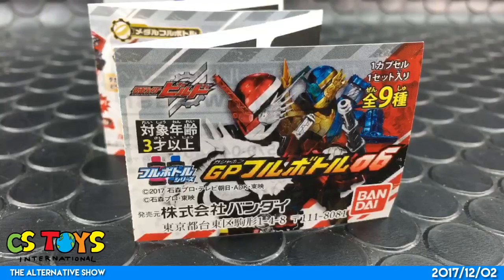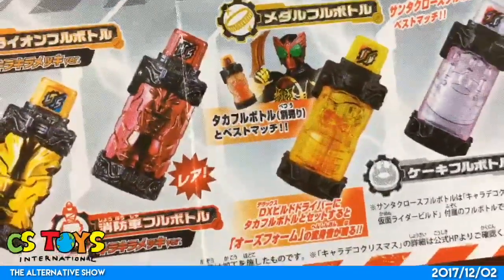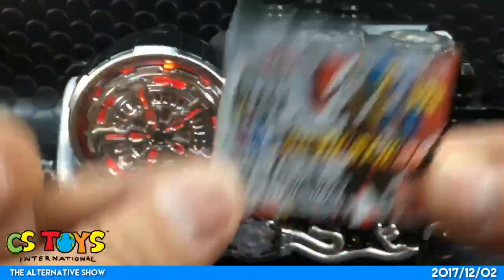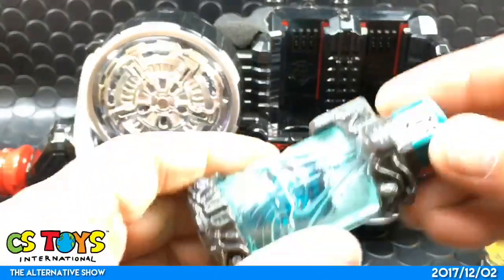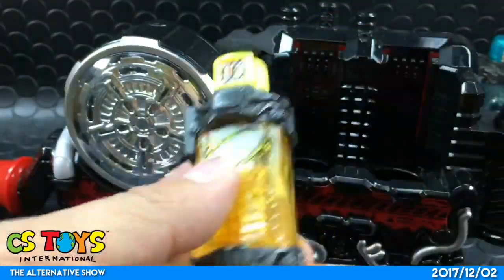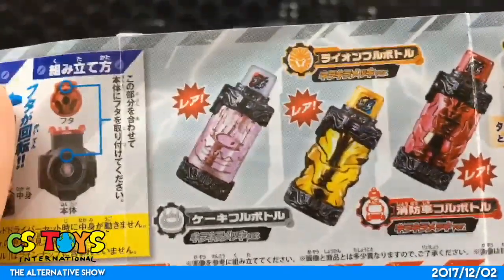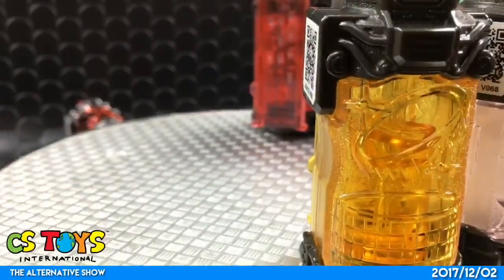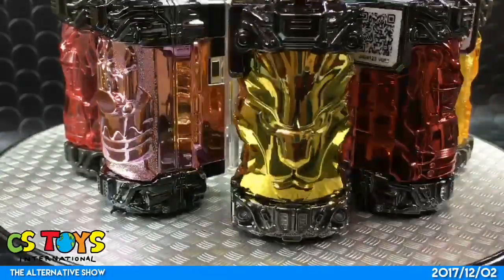Kamen Rider Build: Capsule Toy GP Full Bottle 06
【Discussion Forum】Interested discussing more on our toys?

“CSTOYS’ Alternative Show" is one of our live stream shows at our YouTube Channel We do this show every Saturday, 2 - 4 PM J.S.T. and we unbox the newly arrived for the week and demo them.